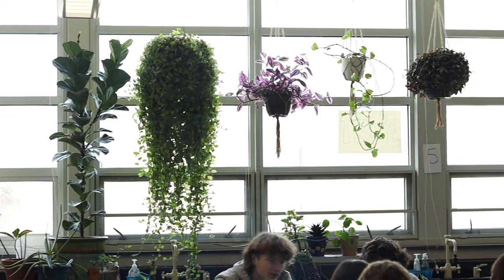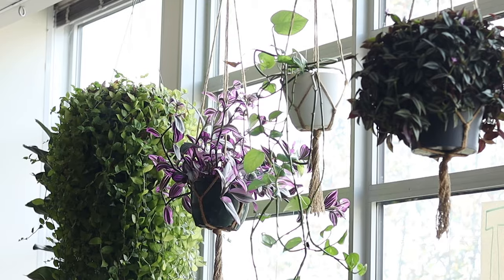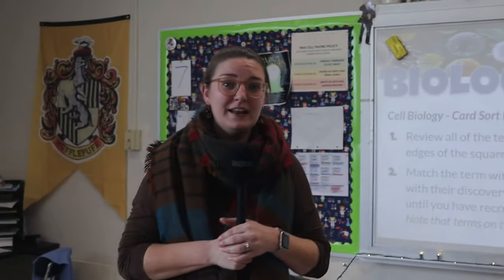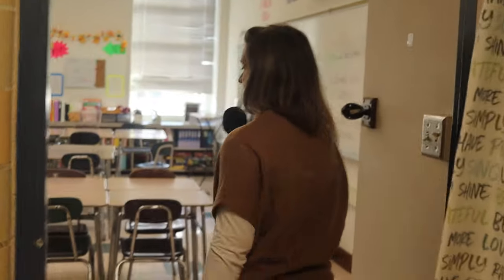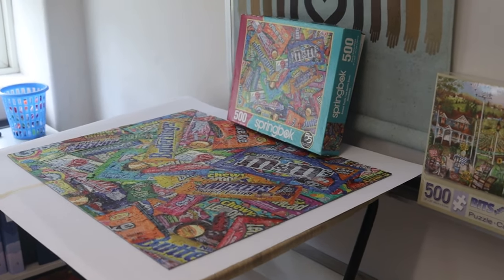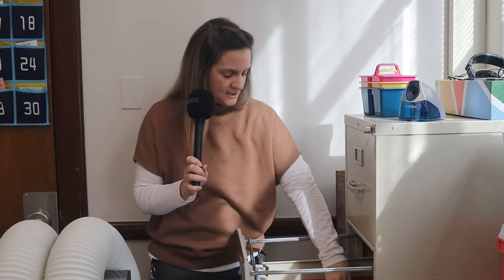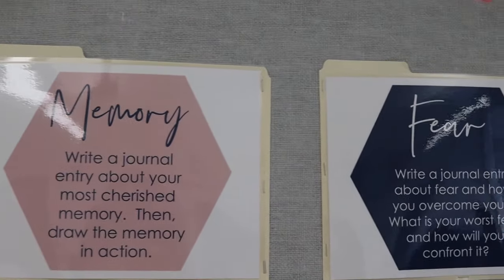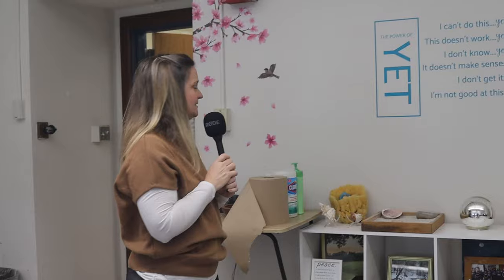Hallway Hot Takes | Classrooms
Welcome to hallway hot takes, where we venture throughout NHS and ask students and teachers different questions each week. This week follow us to find out the favorite classrooms in the school, and what makes these classrooms so great.